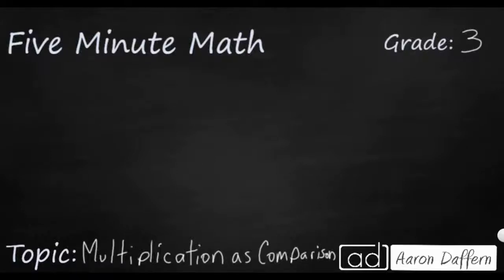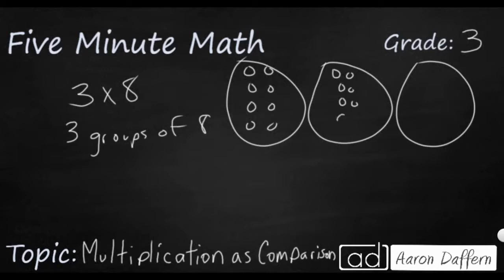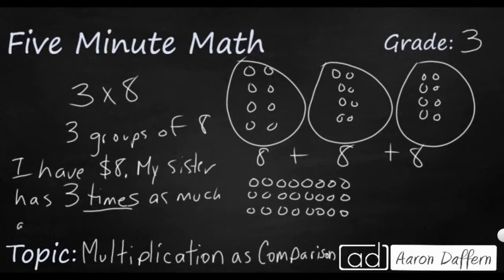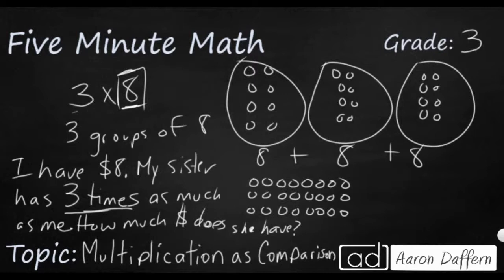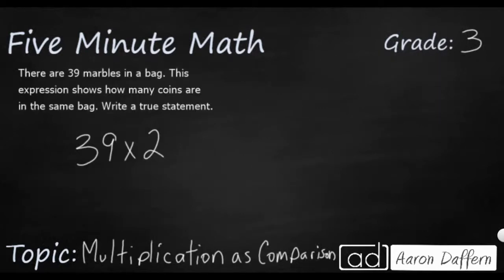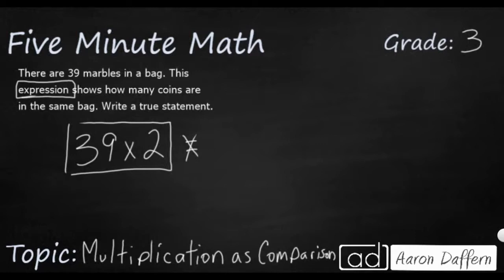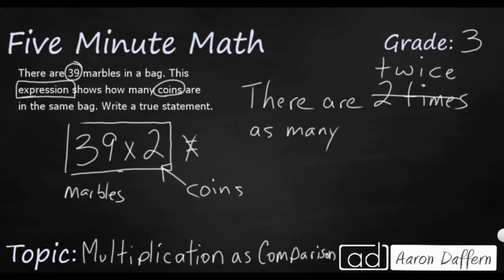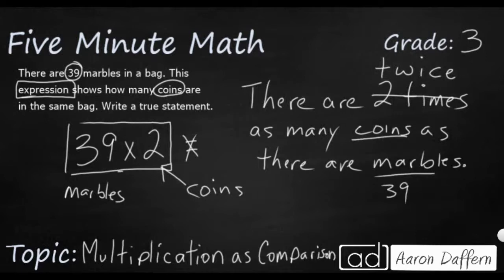3rd Grade Math Multiplication as Comparison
Learn to interpret multiplication expressions as comparisons between the two factors. There are two examples included in the video.